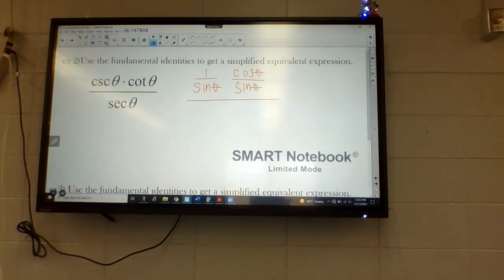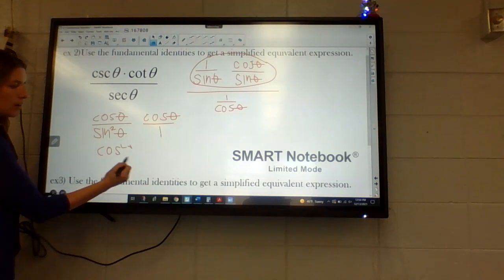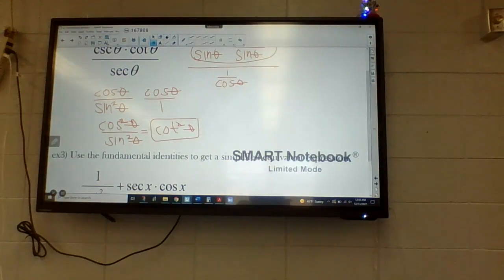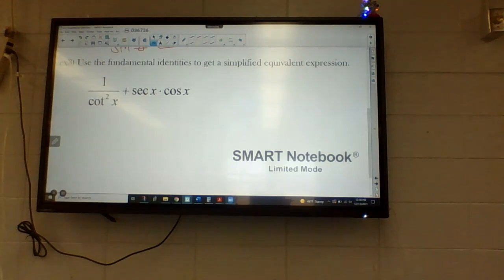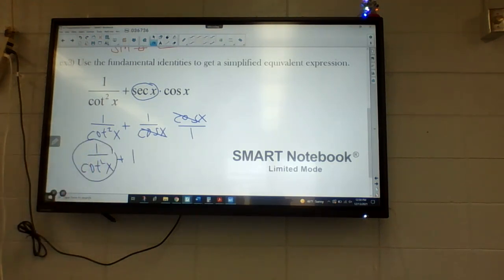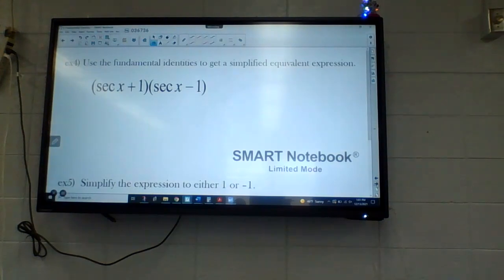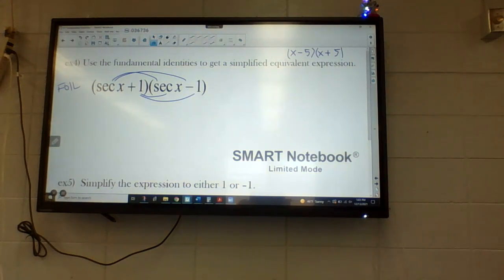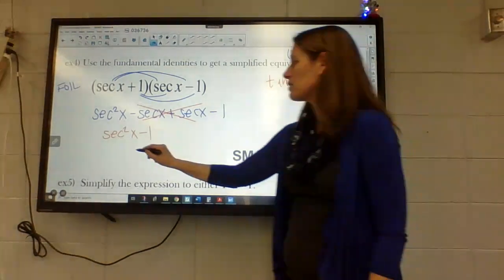Trig 4.1 part 3